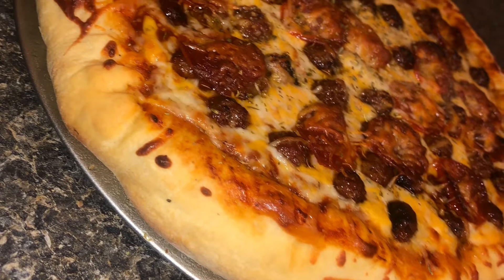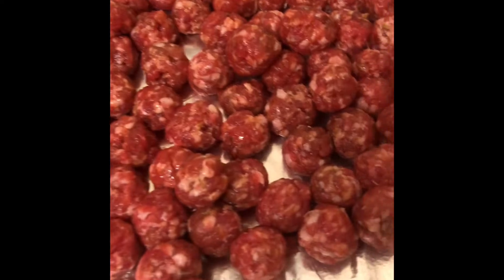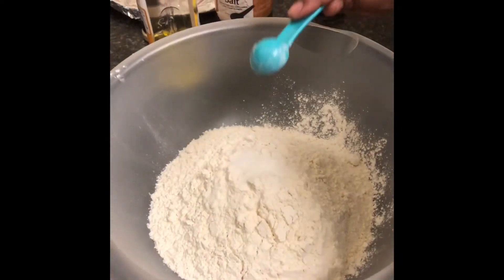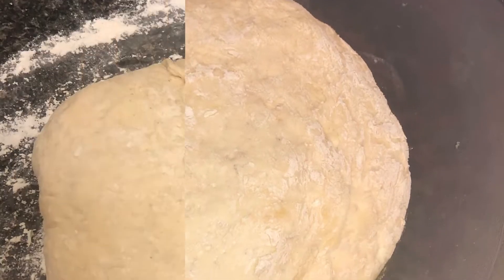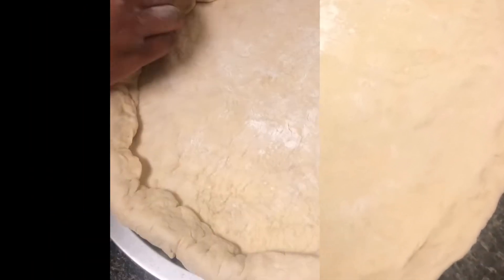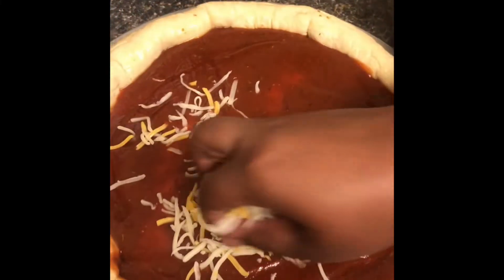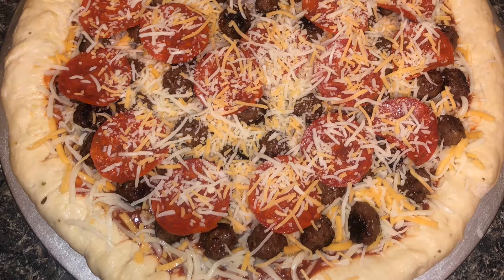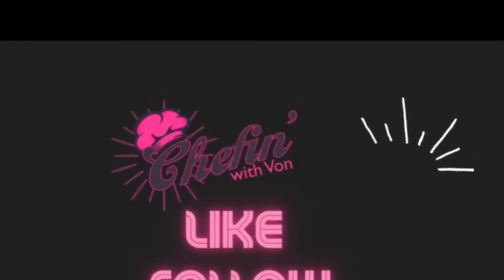Home made thick crust sausage & pepperoni pizza !!!!!!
3 1/2 cups of bread flour
1 package of active dry yeast
1 teaspoon of sugar
2 teaspoons of kosher salt
1 1/2 cup of Luke warm water temperature over 100 degrees F
2 tablespoons olive oil, additional olive oil for oiling the bowel.

Mix all dry ingredients in the bowel then add in wet ingredients mix your pizza dough until it becomes solid if it’s too sticky add more flour if it’s too dry add more water based off your texture of the dough once it’s mixed completely.

Sprinkle flour on your flat surface and knead your dough until it is solid and round like a ball then add your additional olive oil to a bowel add your dough mixture cover with plastic wrap and let it rest in the warmest part of your kitchen for 1 hour.

Once it’s done and it has risen higher than before you cut it into two pieces and wrap in plastic wrap and let it rest for an additional 10 minutes after that your dough is ready to use for your desired choice of pizza!!! Add toppings and let it bake at 450 degrees for 10-15 mins or until crust is browned!!!